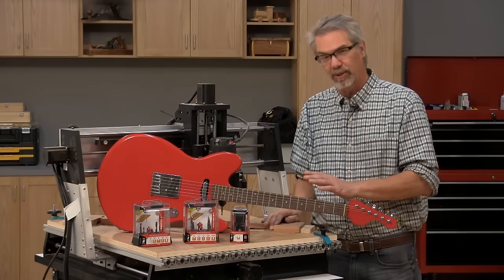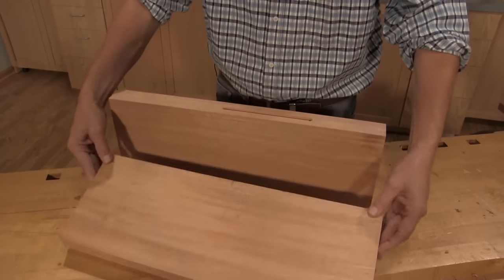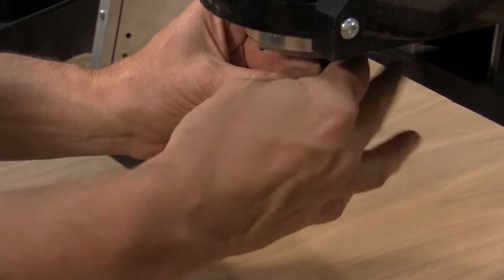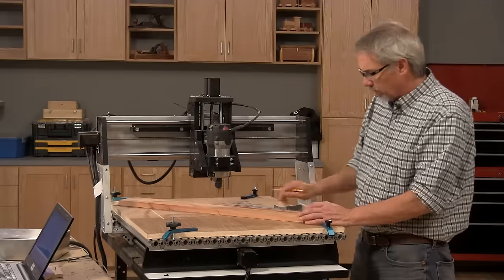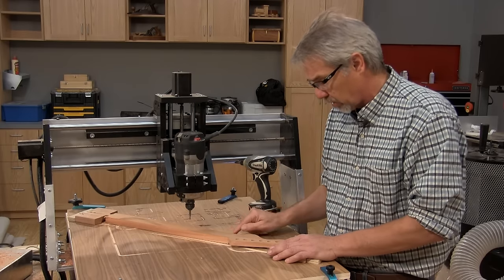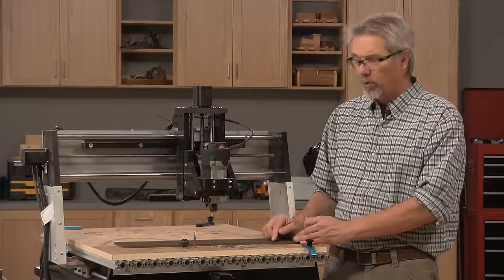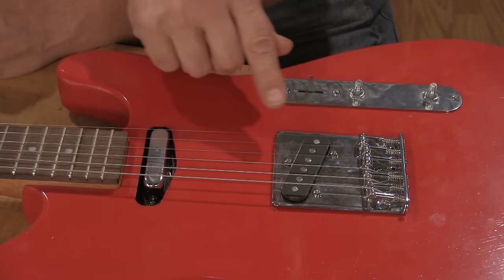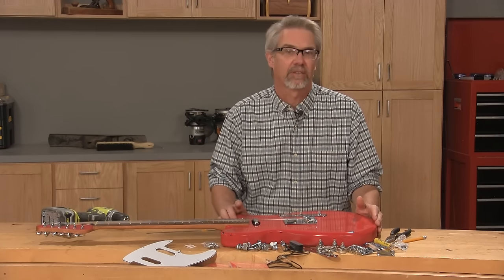Using a CNC Router to Make an Electric Guitar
Learn how we used a CNC router and Freud CNC router bits to make an electric guitar body, neck, and fret board.
Get the free article featuring more detailed instructions about how we made this guitar and the CNC machining files here: